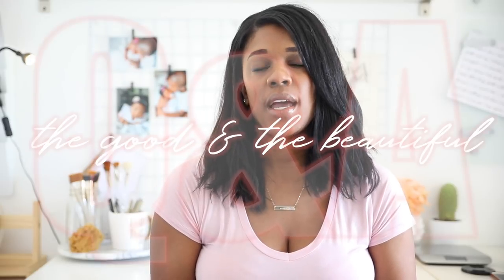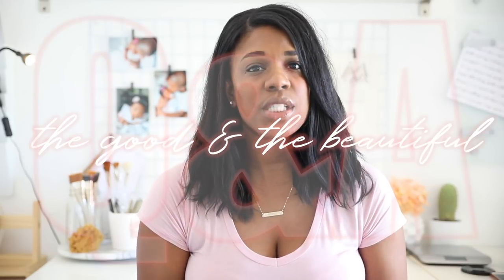The Good & The Beautiful Curriculum Q&A...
Hi Guys :)

I know its been a while but Ive been working my way through projects and planning graduation program for my kiddos 😊 Finally finishing up the edits on our review videos of The Good & The Beautiful Curriculum that we have been using.

*please understand that we are a very creative, eclectic homeschool and we do not use the curriculum from cover to cover but rather as another resource. And, we LOVE it!!!

I am going to attempt to tell you why I have enjoyed using it and some of the different ways that we use it.

Starting with a few FAQ that I get concerning how we are using/enjoying the curriculum, they will get a bit lengthy 😂☺️ as I try and explain why I have found such great value in their program.